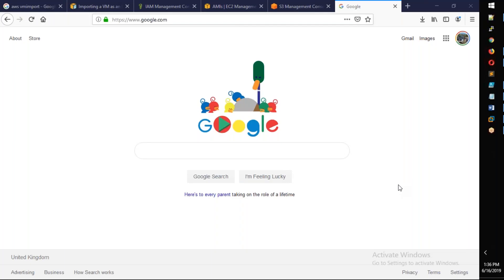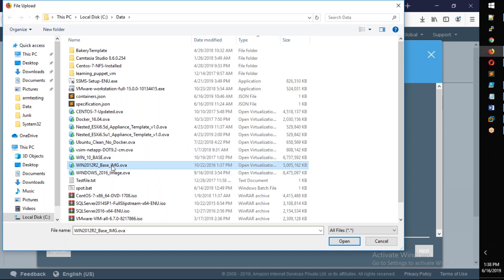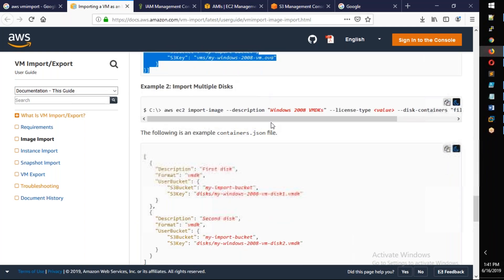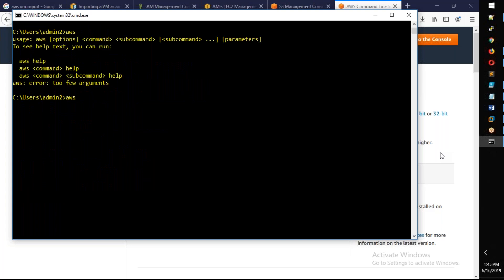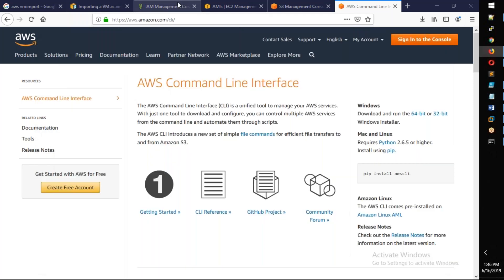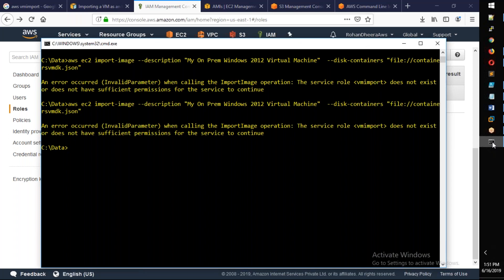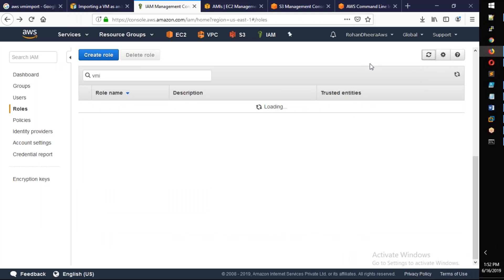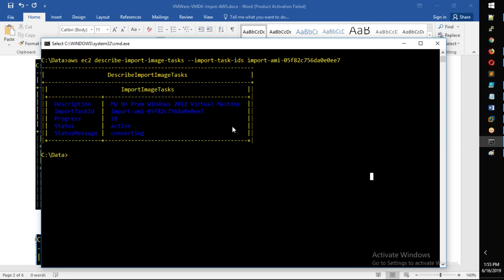14.VMware VM Import Into AWS Cloud - Part-3